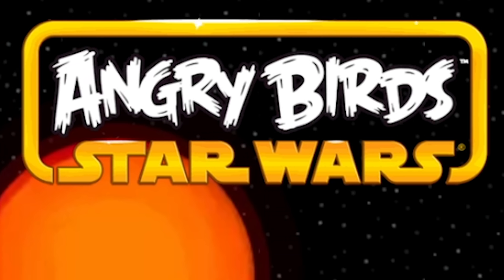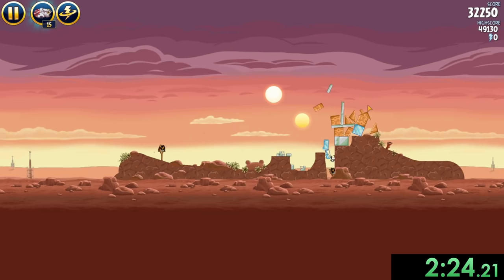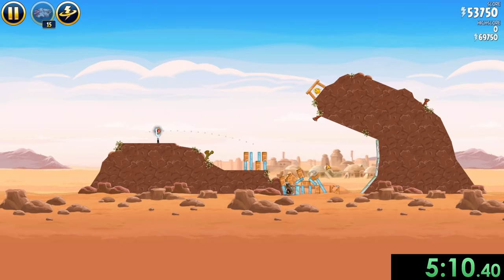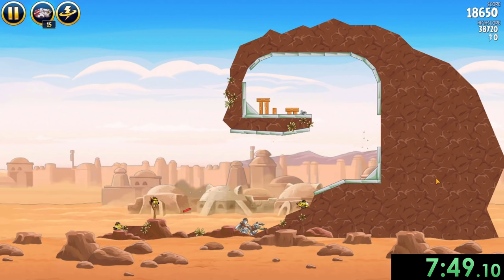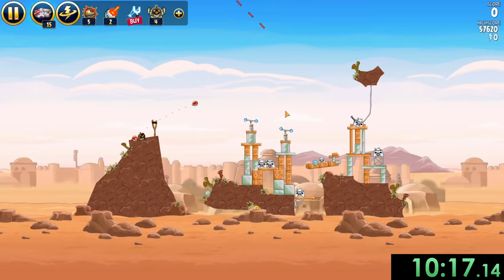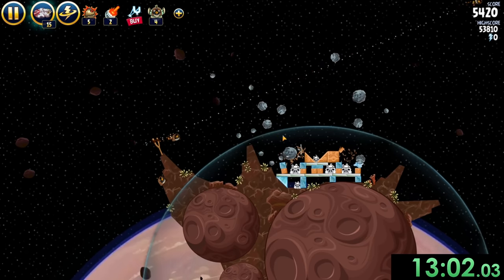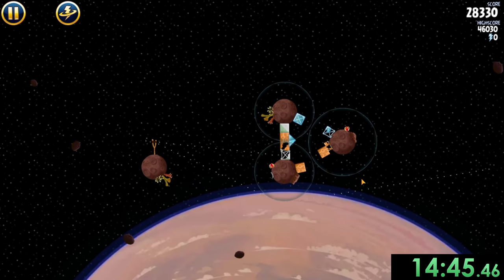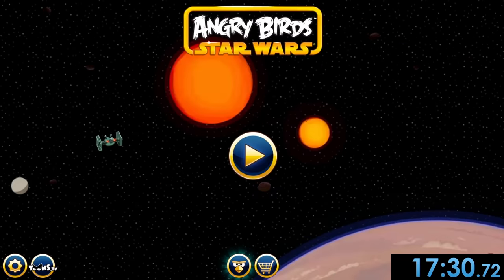I decided to speedrun Angry Birds Star Wars and used extremely clever solutions to go fast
Angry Birds Star Wars combines two massive, and nostalgic franchises. Obviously, this makes it really fun to speedrun. And who knows, maybe my strategies might get me close to a world record...